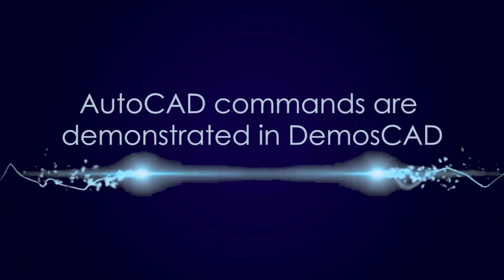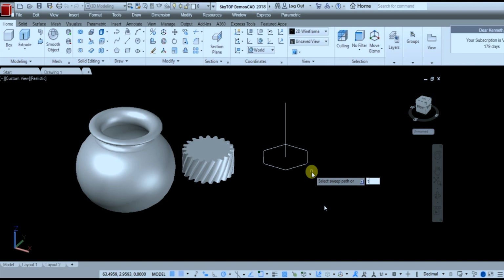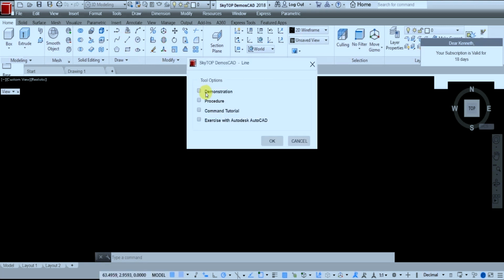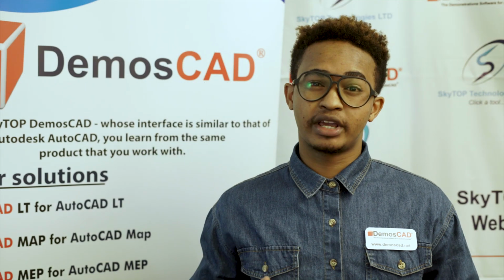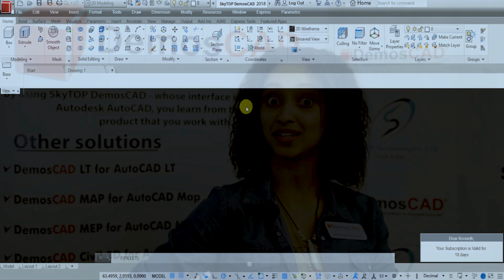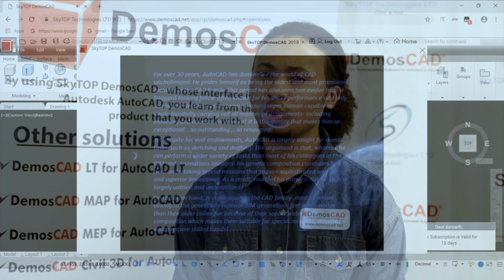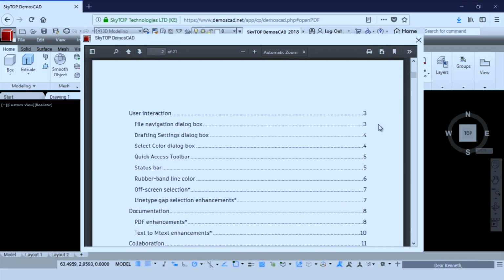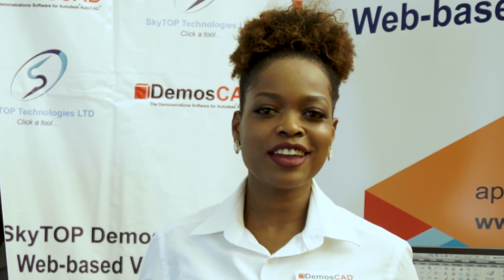DemosCAD Features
DemosCAD (AutoCAD Demonstrations Software) has a similar interface to Autodesk AutoCAD. Just like AutoCAD. DemosCAD has an auto-complete command feature that lets you easily access AutoCAD commands. Once you type in the command, DemosCAD completes the commands for you even as it demonstrates how the command is used to carry out a task in AutoCAD.